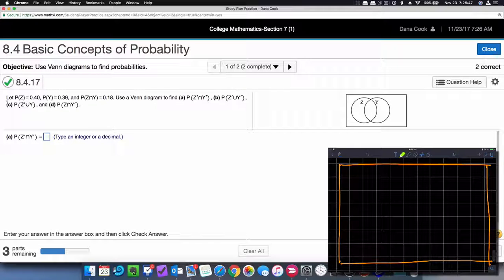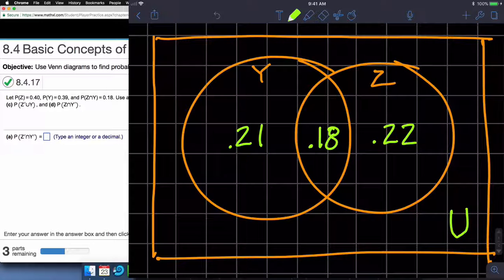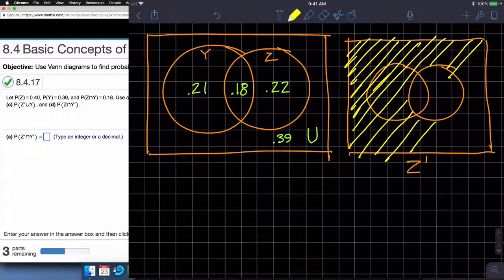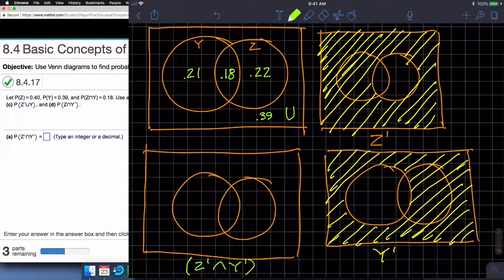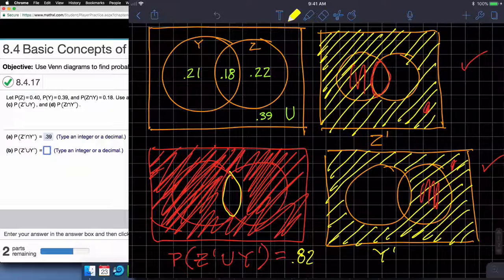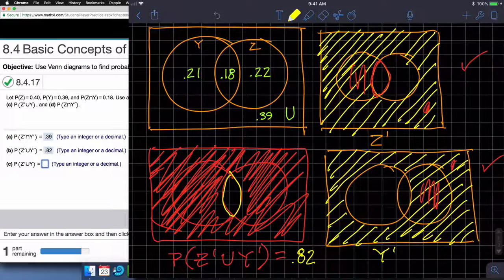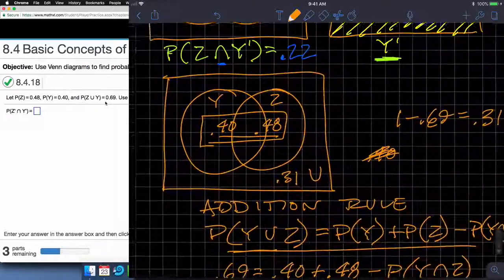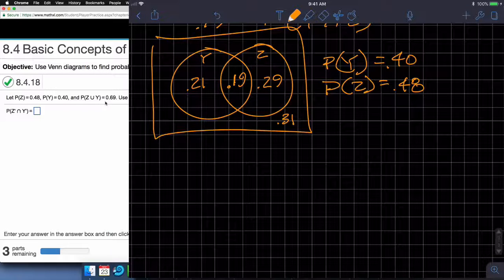Probability More Venn and the Addition Rule